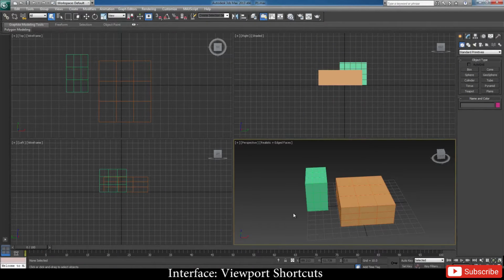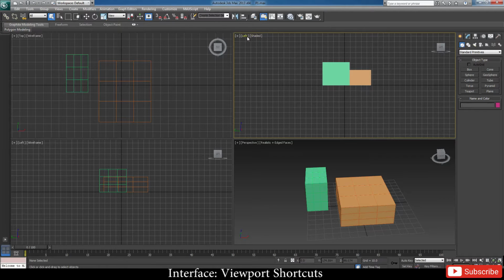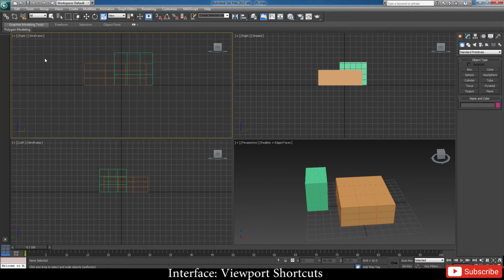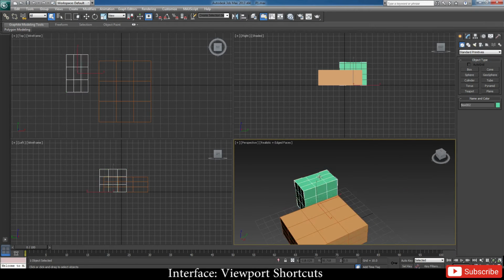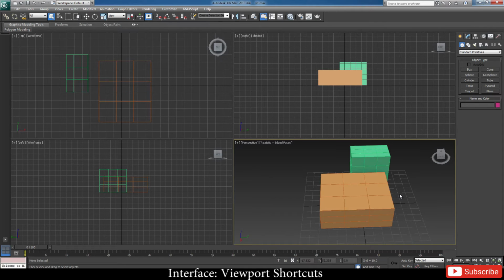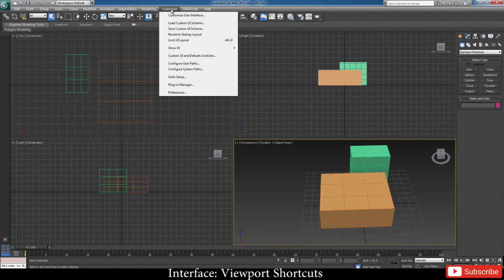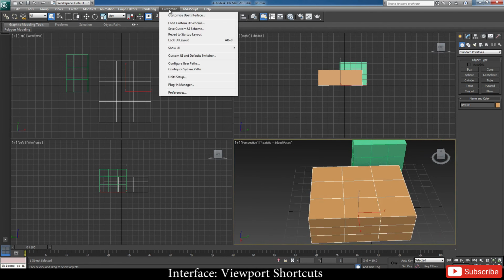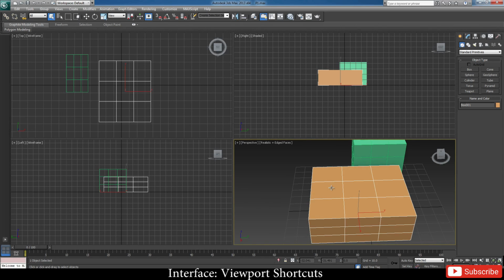Learn 3ds max tutorials for beginners - Interface: Viewport Shortcuts || 3ds max 2017,2018,2019,2020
Learn 3ds max tutorials for beginners - Interface: Toolbar.

If you are viewing this course, you already know that 3DS MAX is an industry standard software for 3D. You can use it for modelling assets related to any industry be it for games, architecture, movies and whatever you can possibly think of.

If you know 1 3D software, you will easily be able to pick up others as and when required. So this course is for anyone who wants to start with 3DS MAX. You may be coming from no 3D background or might have knowledge of other 3D softwares and want to familiarize yourself with the interface on 3ds Max.

In this course, consider following points before making up your mind:

This course is short and to the point as it dives directly into the interface.
It covers most basic concepts of 3D. At the end you will be able to create your own small models.
This is a project based course.  We will start from the very beginning and move to making atleast 4-5 models with best methods for your understanding. As you will have unlimited access, you may refer to the course anytime and rewind on basics and modelling methods.
All course models are available for download, so it is easy to stay caught up with the instructor.
Videos are high-quality.  They are presented in FHD with crisp sound to help the student understand clearly.
All default settings are used in 3ds Max, so the student screen will look just like the instructor screen -- no surprises or secret short cuts!  This course is very easy to follow.
Points to keep in mind:

You will have access to the instructor. He will answer questions for you directly and help wherever necessary.
This course will be updated with small models and shortcuts based on any particular student request or in case the instructor comes up with some assignment for you.

Create your own models in 3ds Max
Use built in poly modelling tools to create basic 3D objects.
Create a about 4-5 models following the instructor from beginning to end
Navigate around 3ds Max UI comfortably

Ideal target audience is beginners, who have no experience in 3D. This course is NOT for you if you are already proficient in modelling, lighting, materials and animating in 3ds Max. Students, aspiring game designers, architects, graphic artists, illustrators, etc. who have not done 3d modelling before, but want to add to their skill set for professional reasons or as hobby, please take this course.

Create small objects in 3D like Golf Ball, Bed, Wine Glass for starters.
Understand what Spline Modelling and Polygon Modelling is.
Have enough knowledge to start modelling of complex objects and also understand high level courses on Udemy itself.

No prior experience needed as this is an introductory course.
Trial version of 3DS Max can be downloaded from the Autodesk Website.
Who this course is for:

Beginners and anyone who wants to enter the field of 3D.